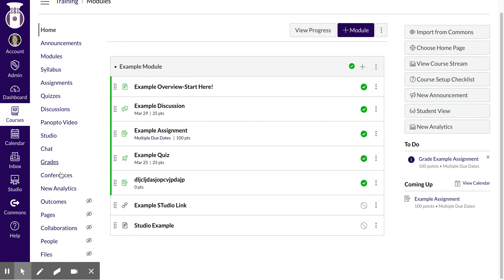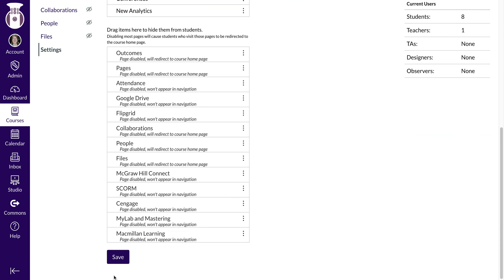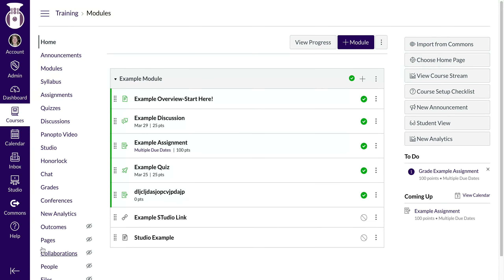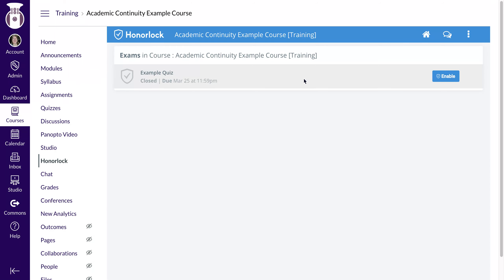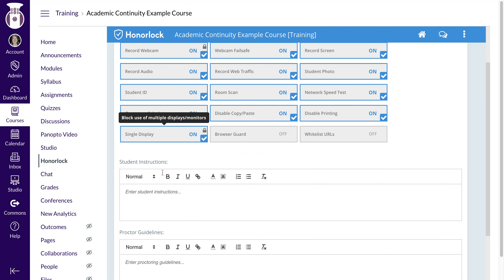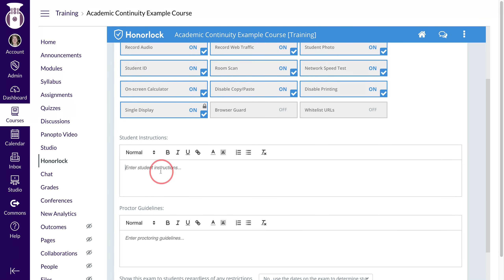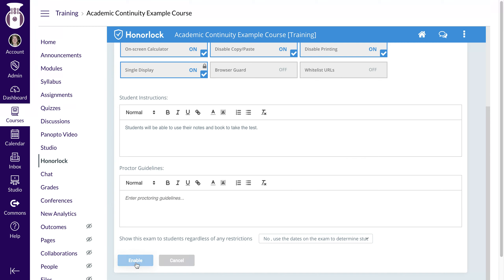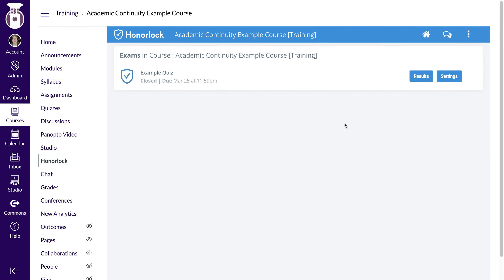Setting Up Honorlock Proctoring Software